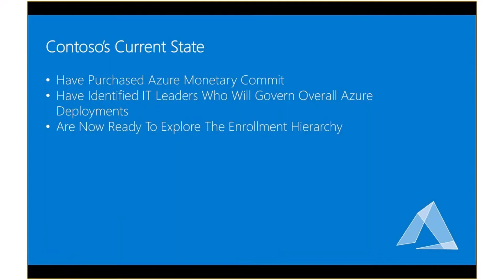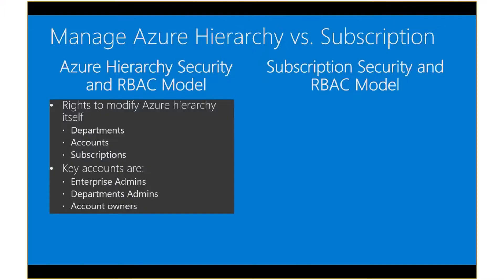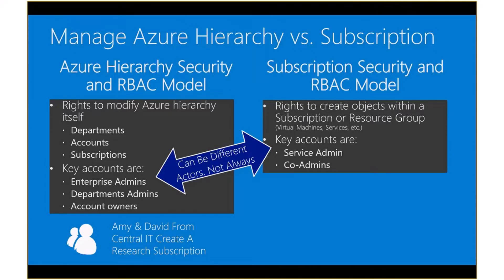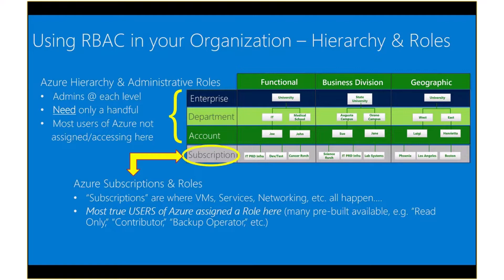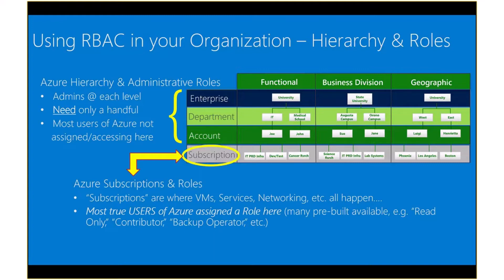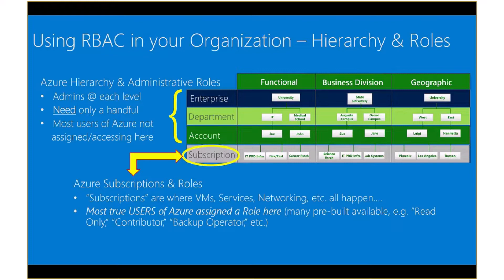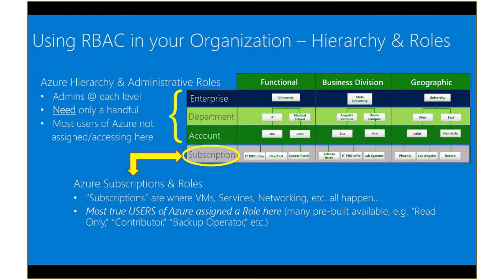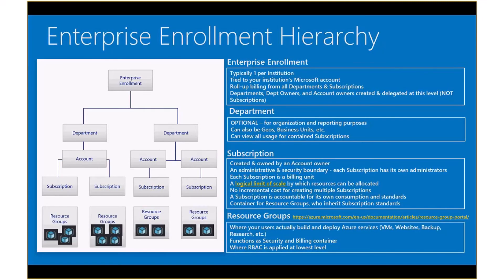Azure Education Governance Series -3- Azure Enrollment Hierarchy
In this video we discuss the Azure Enrollment Hierarchy and some ways to think about it.